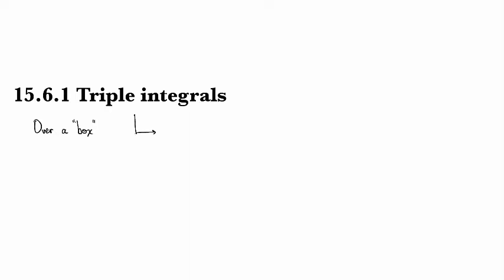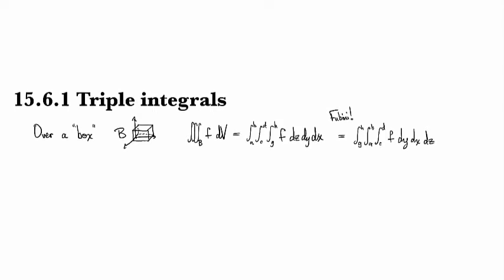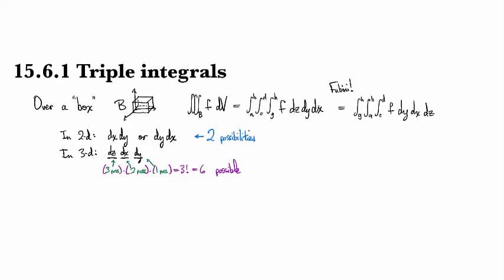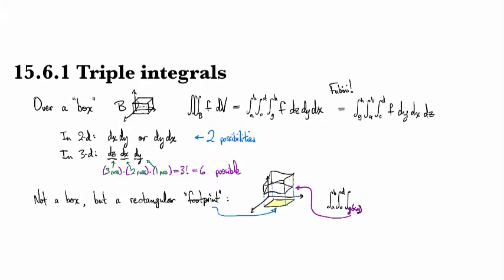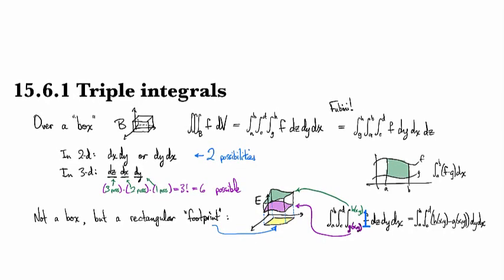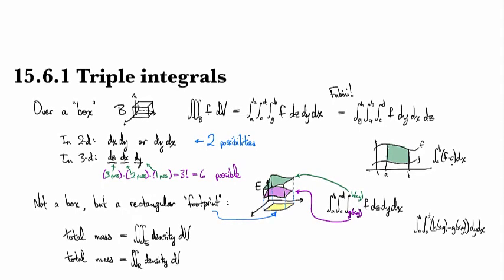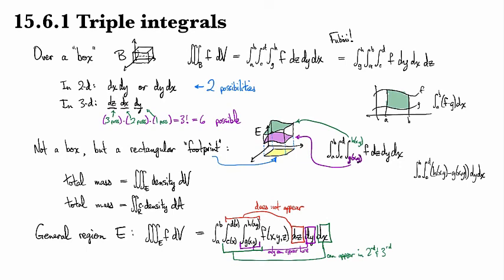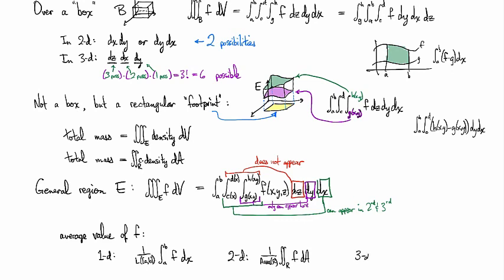15.6.1 Triple integrals over boxes